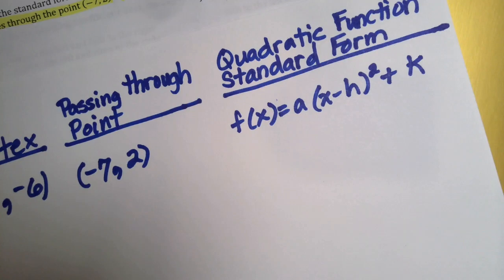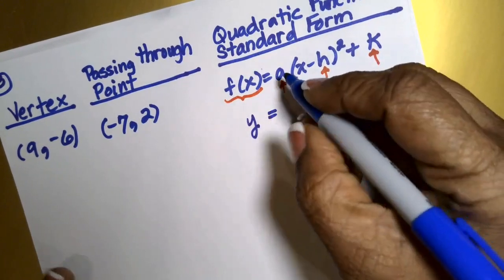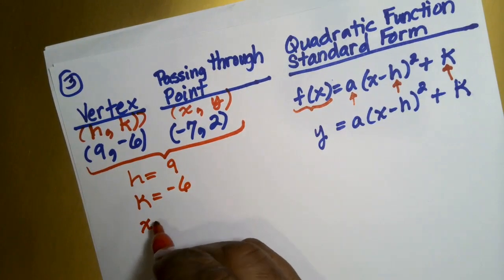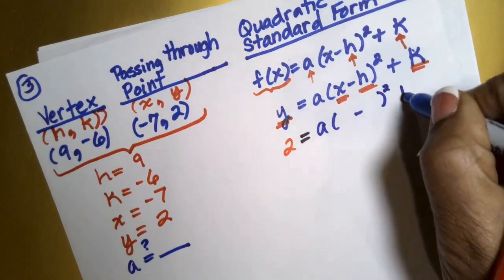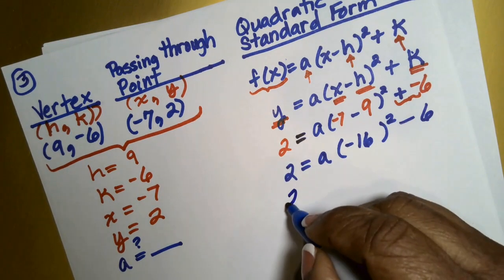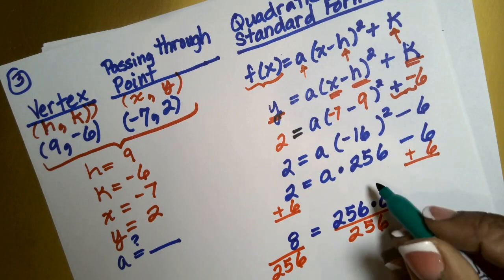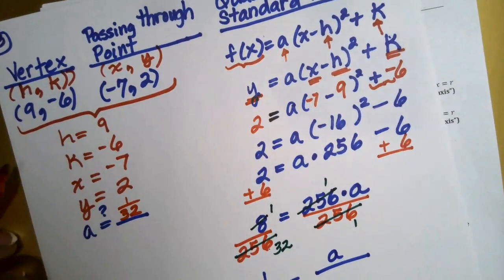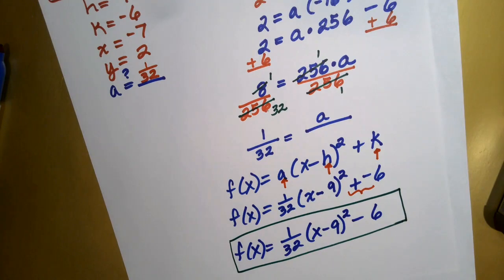3) Standard form quadratic function with its vertex at the point (9,-6) and passes through (-7,2)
Find the standard form of a quadratic function with its vertex at the point (9,-6) and passing through (-7,2)